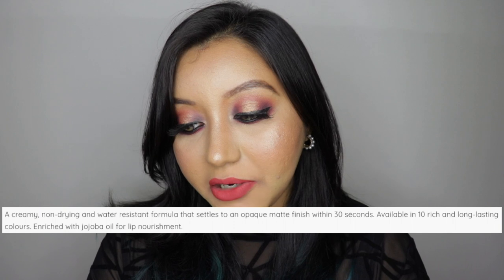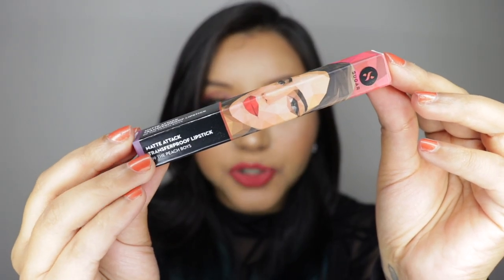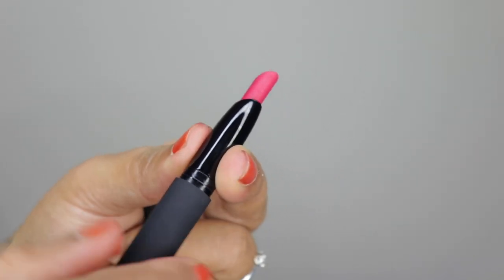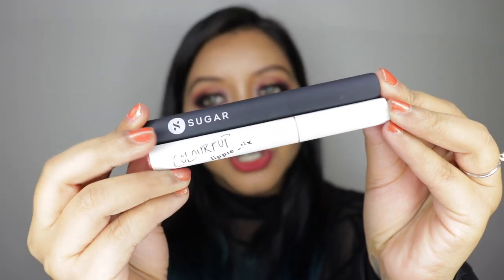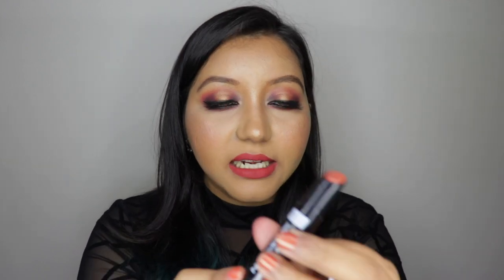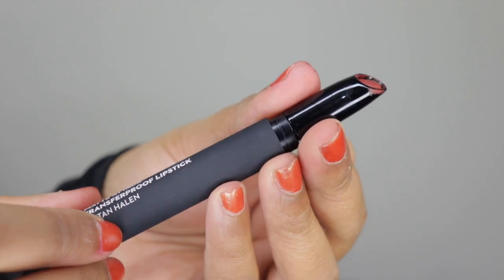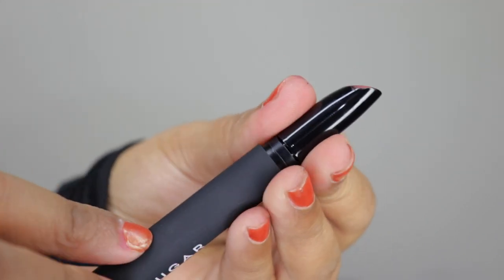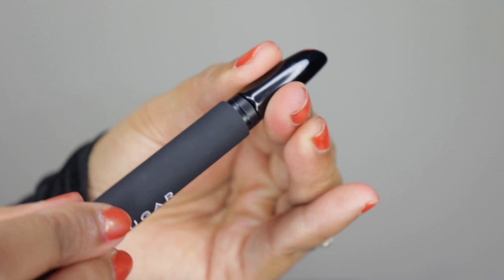SUGAR Matte Attack Transferproof Lipstick Swatches & Review || 4 Shades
Hey Guys,

Here is a video where I swatch & review 4 NEW shades from SUGAR Matte Attack Transferproof Lipstick. I have also compared these to the Colourpop Lippie stix and the Blue Heaven Non Transfer Lipstick

Lip Swatches starts at 05:01 😉

--- Products Used —

01 - Boldplay

02 - Red Zeppelin

05 - Tan Halen

09 - The Peach Boys